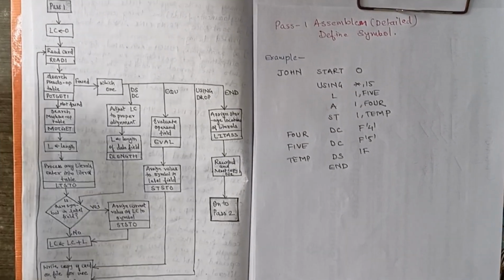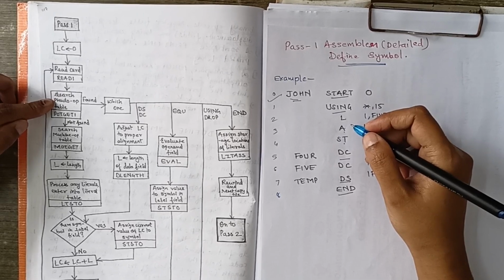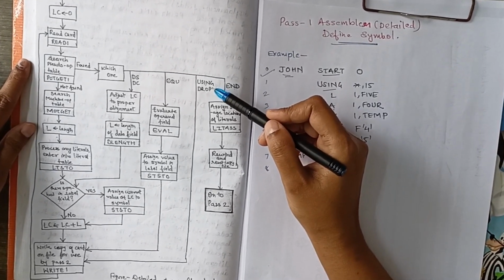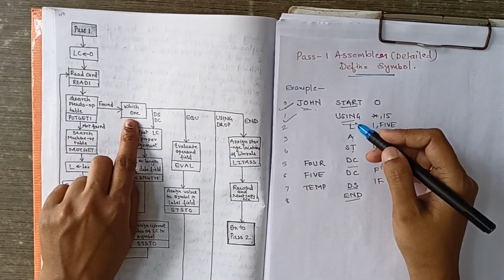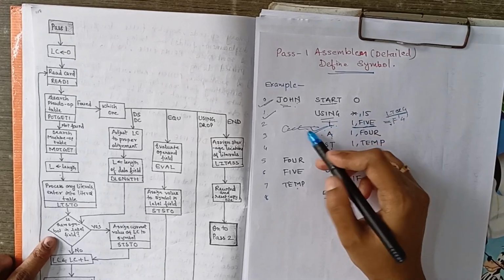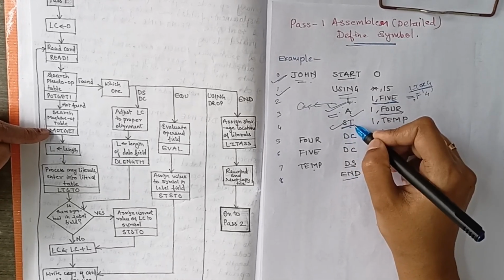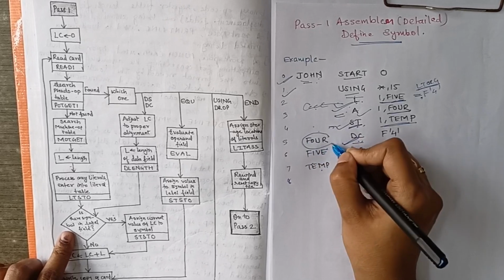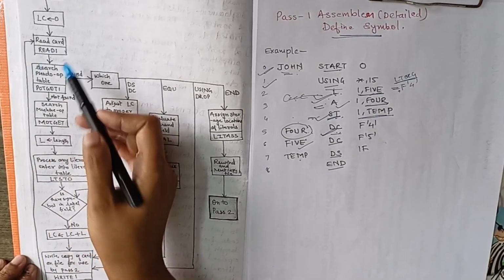System Programming - Pass-1 Assembler (Detailed) Define Symbol